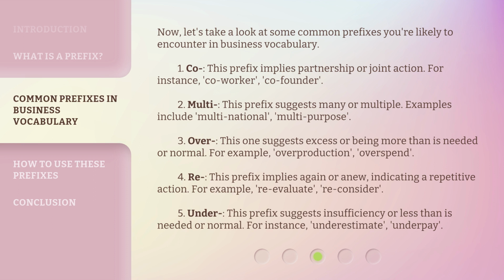Boost Your Business Vocabulary: Exploring Common Prefixes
Boost Your Business Vocabulary: Exploring Common Prefixes • Enhance your business vocabulary and sound more professional by mastering common prefixes. Learn the meanings of popular prefixes in business terms and discover how to incorporate them into your own communication.

00:00 • Introduction - Boost Your Business Vocabulary: Exploring Common Prefixes
00:33 • What is a Prefix?
01:00 • Common Prefixes in Business Vocabulary
01:59 • How to Use These Prefixes